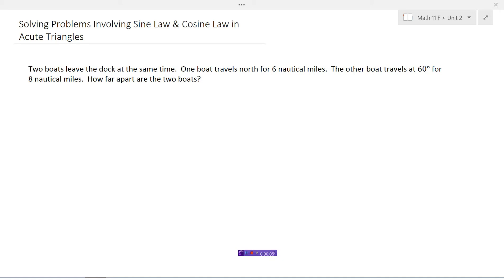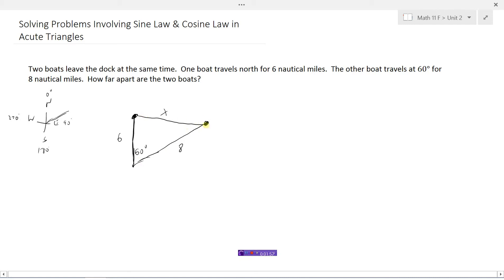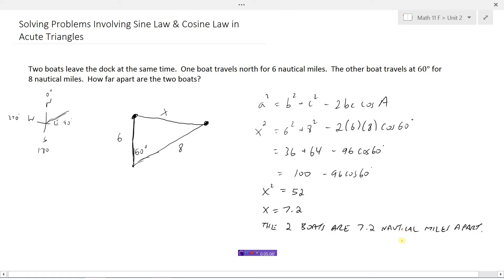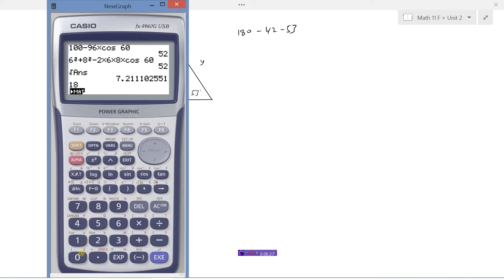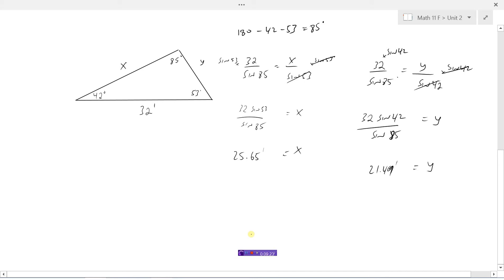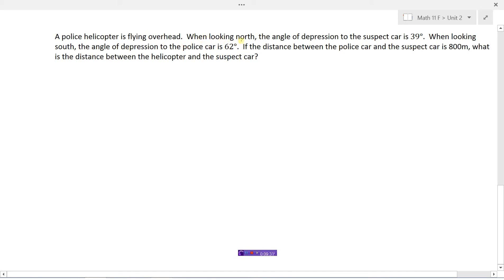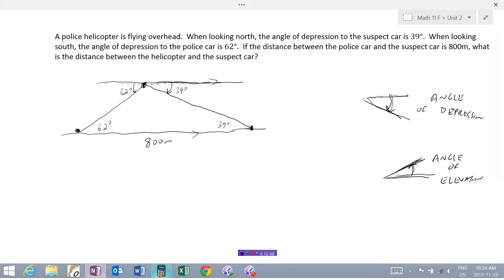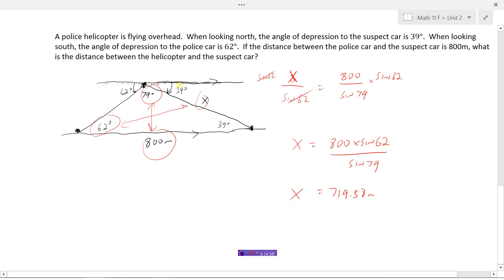Solving problems with Sine & Cosine Law in Acute Triangles